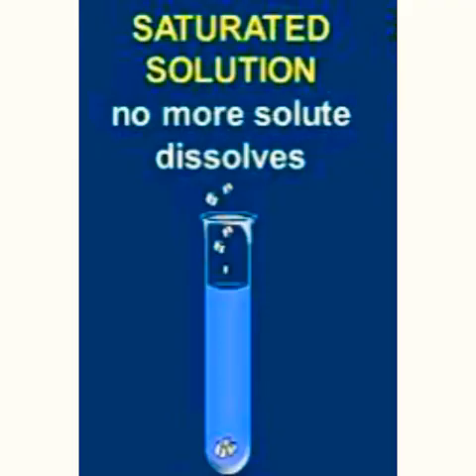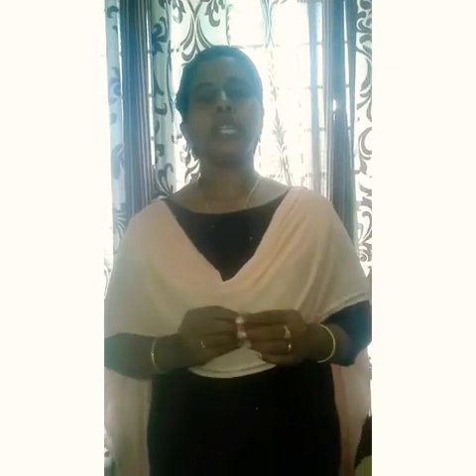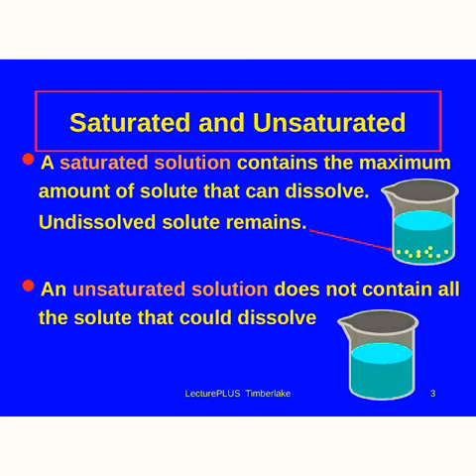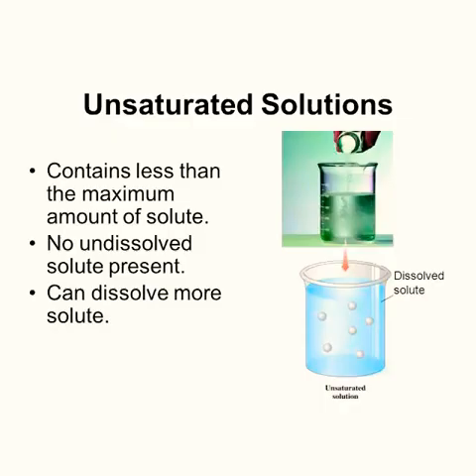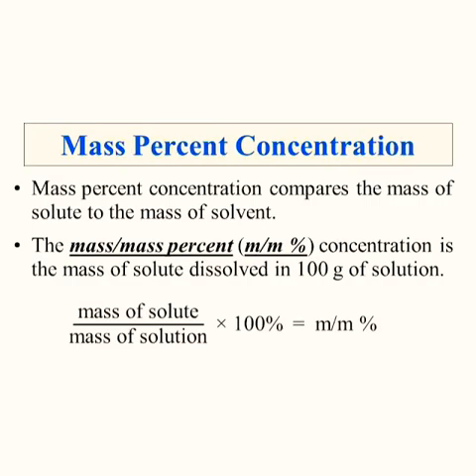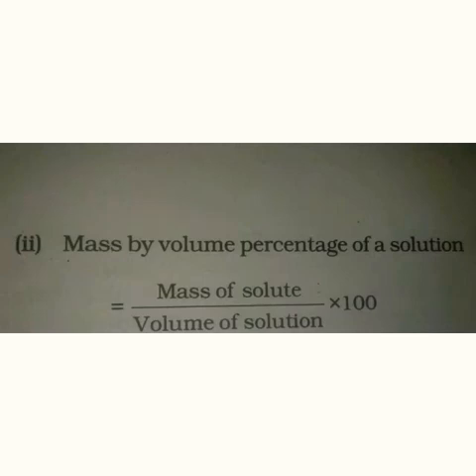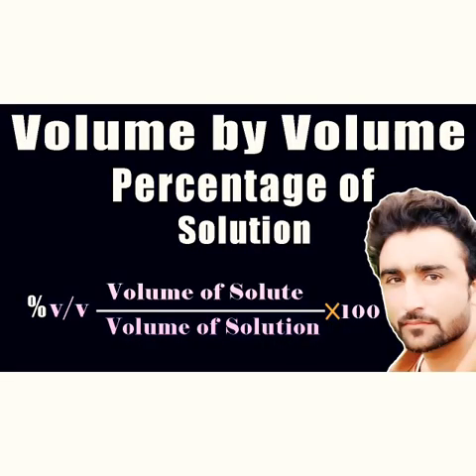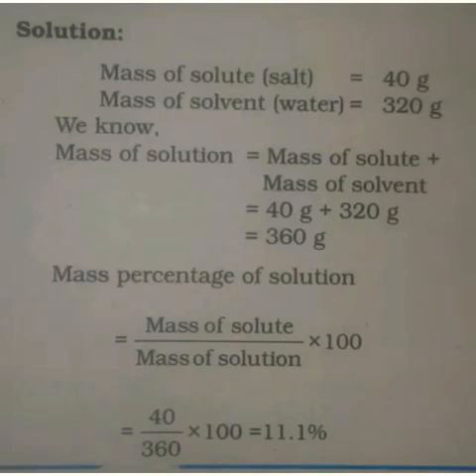Class 9 -- Solutions and Solubility